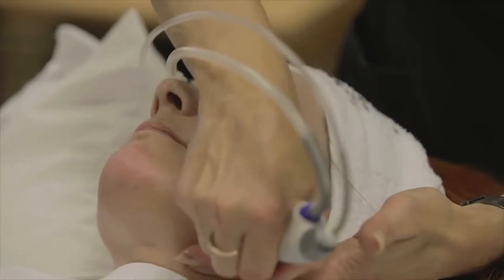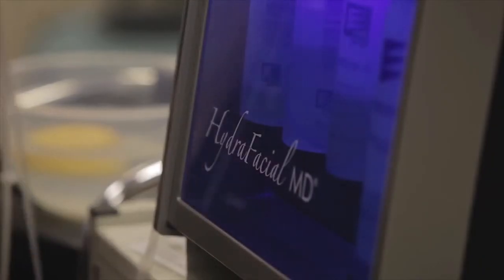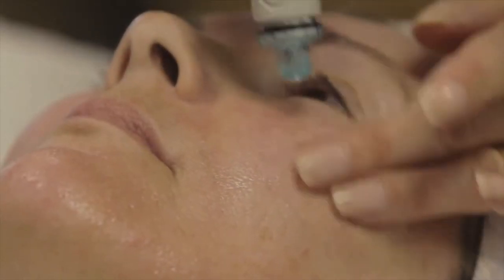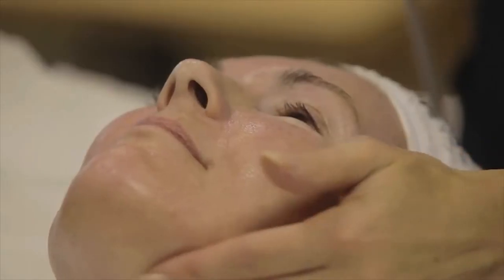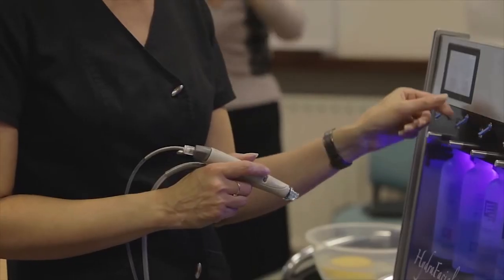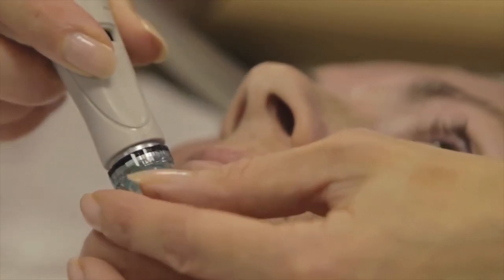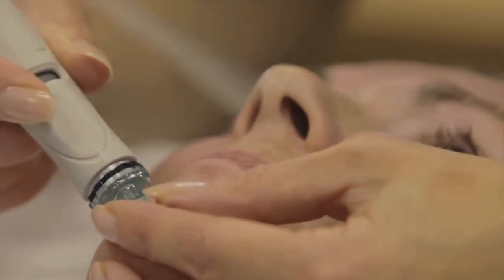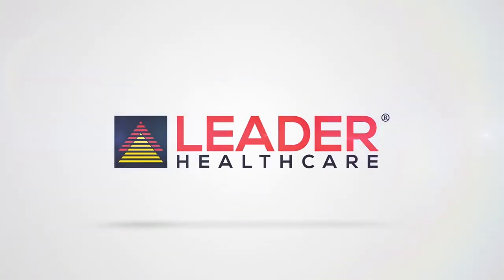Dr. Hadya Al Ahmar from Kuwait Speaks about the benefits of the Hydrafacial